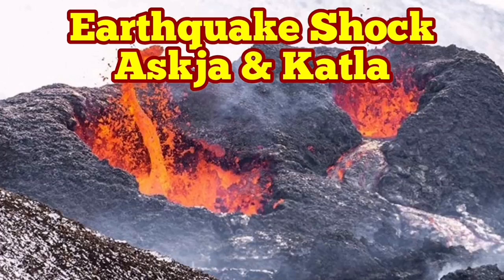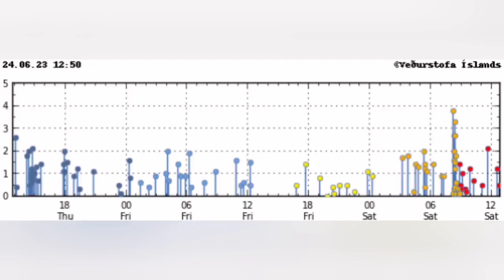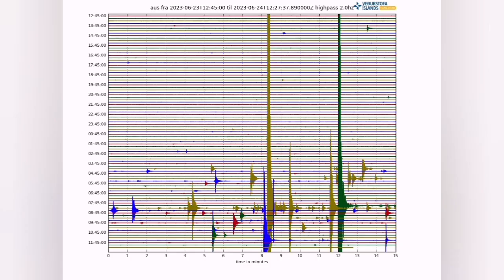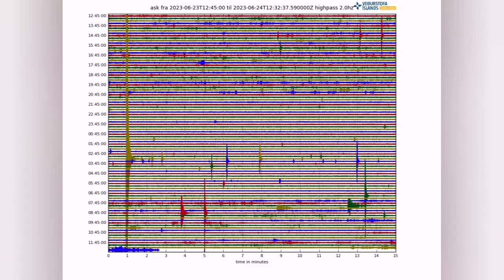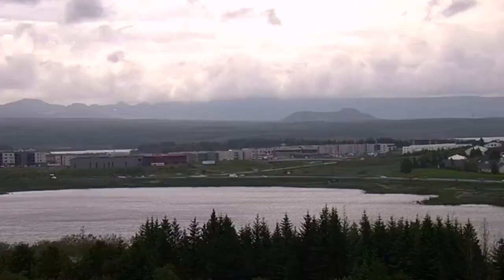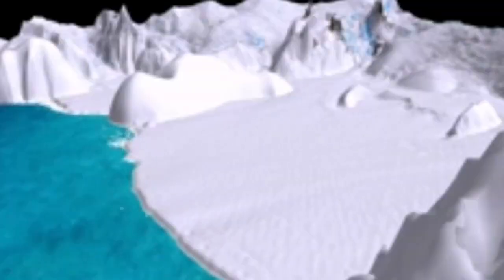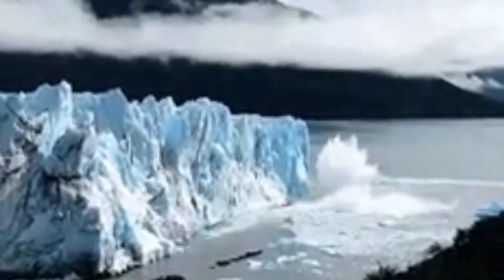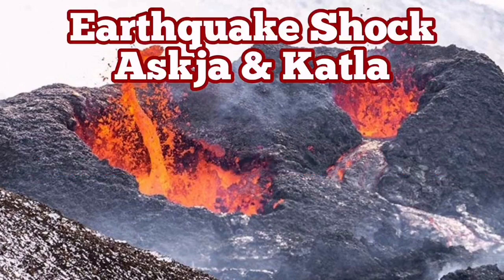Does Askja & Katla Huge Earthquakes Signals New Volcanic Eruptions, Iceland Fagradalsfjall Volcano